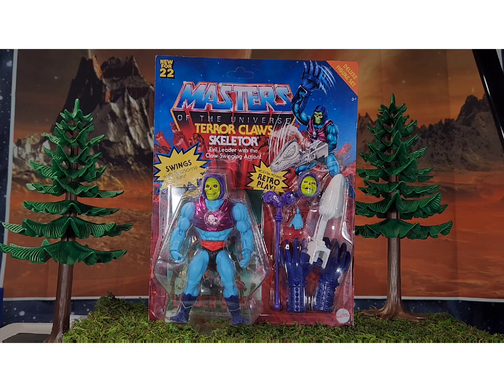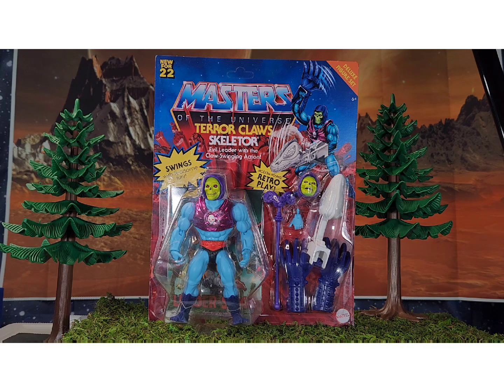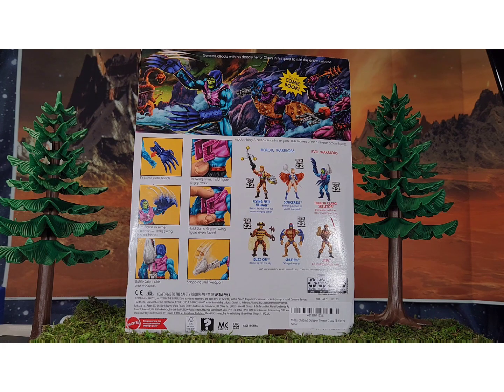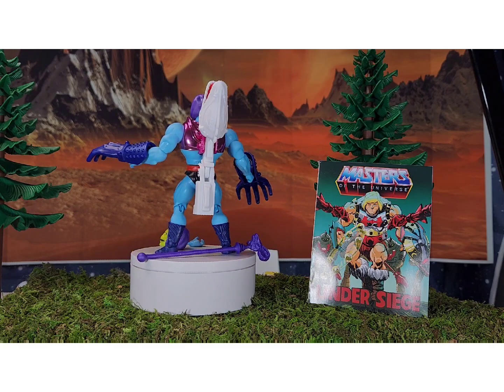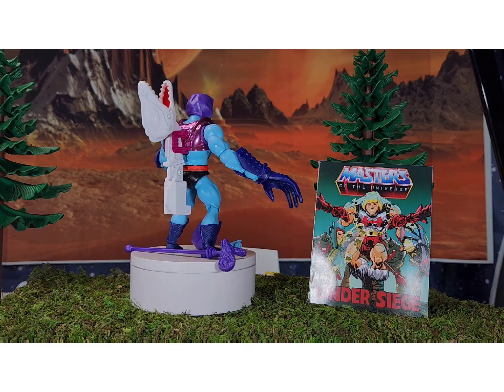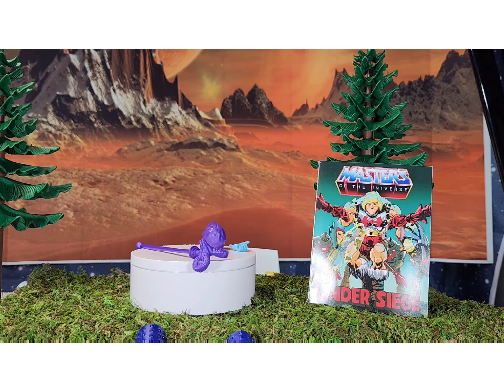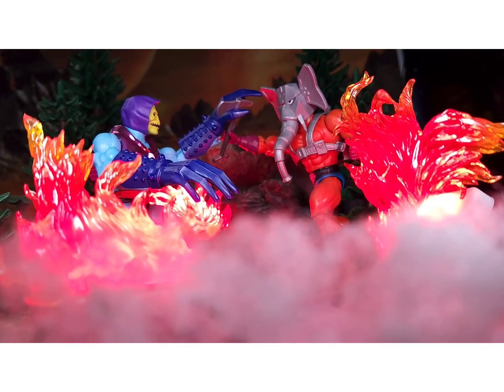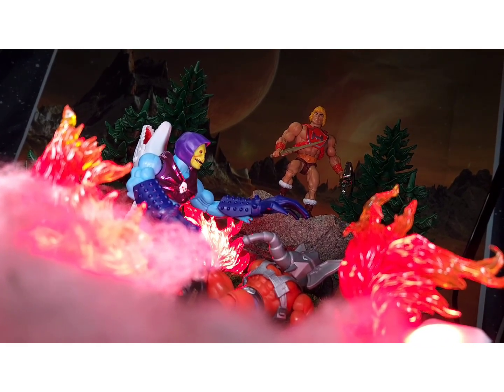Masters Of The Universe Origins Terror Claw Skeletor Figure Review